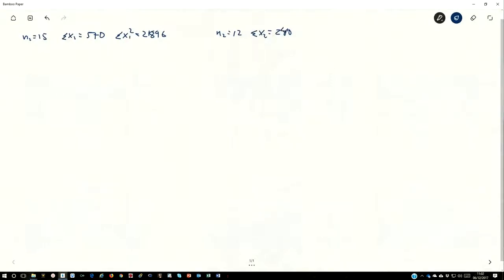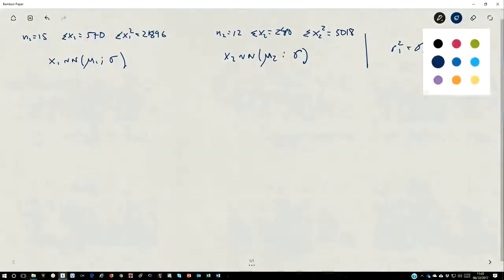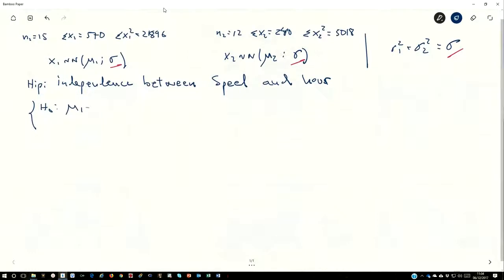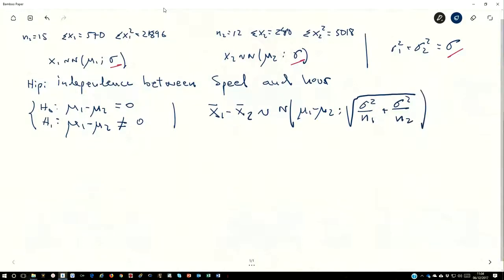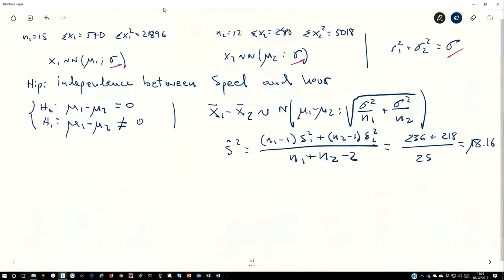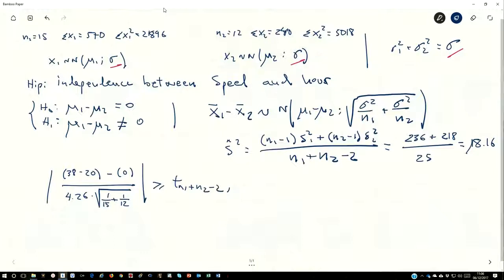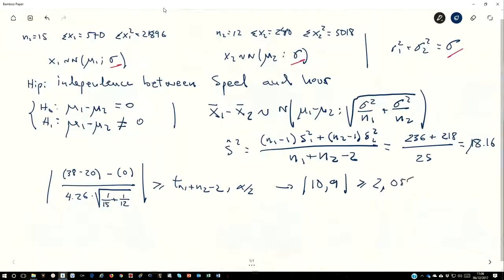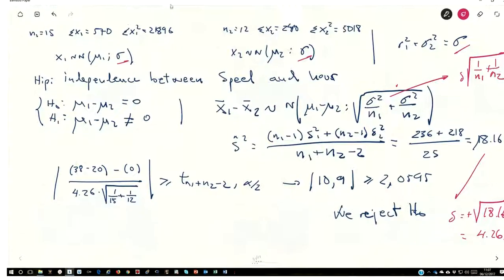V15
Material Multimèdia que es fa servir en el desenvolupament de l'Assignatura